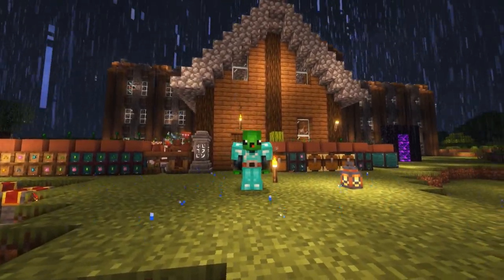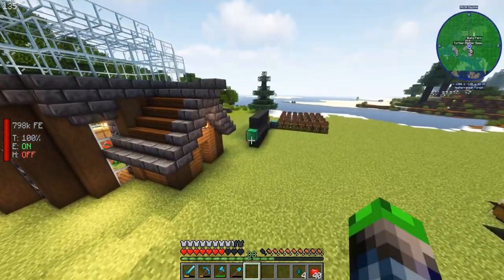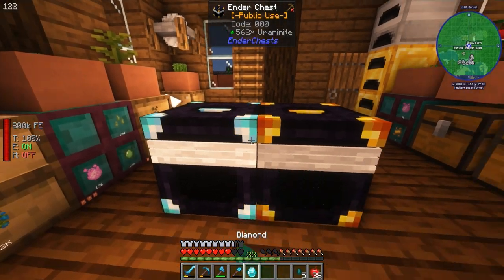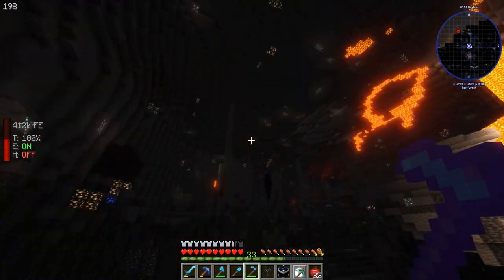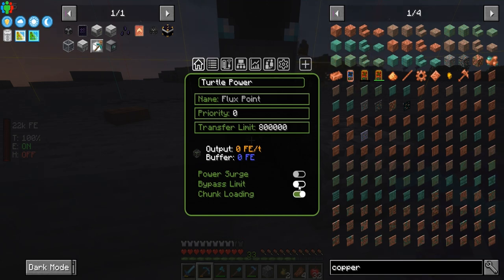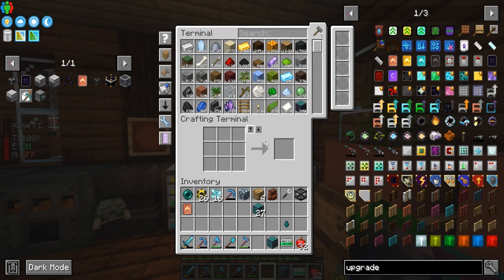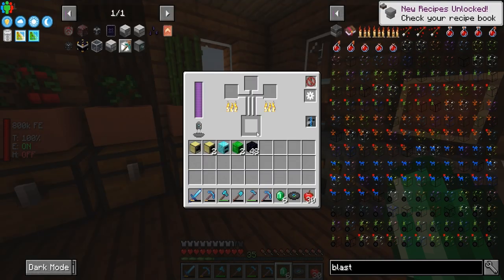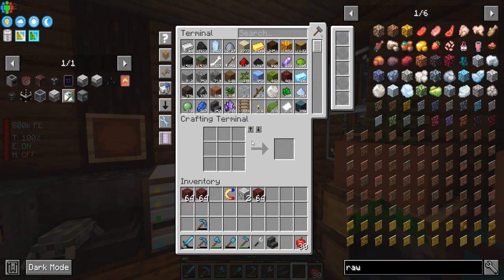All the Mods 9 Playthrough | We have a Quarry!! | [EP 09]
Hey peeps, today we have a quarry! Check it out!

Links!